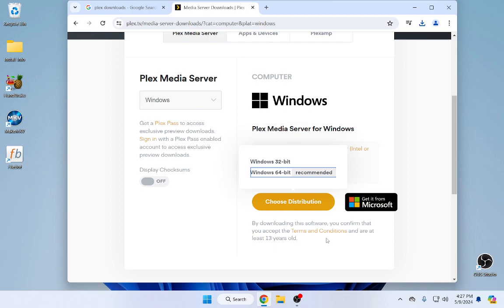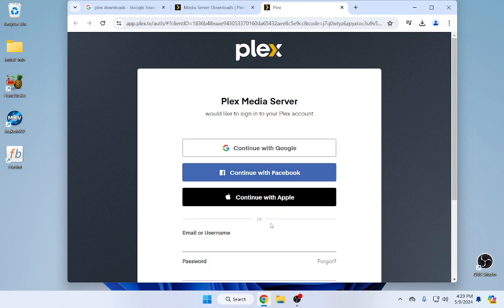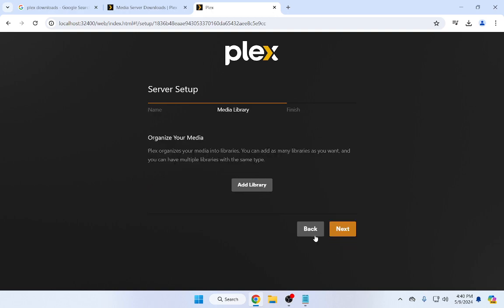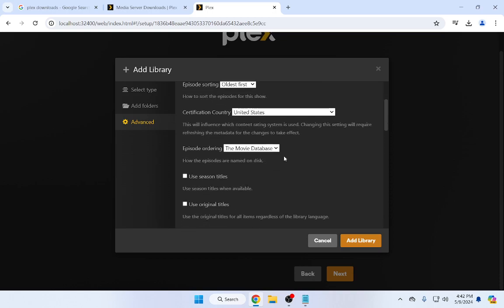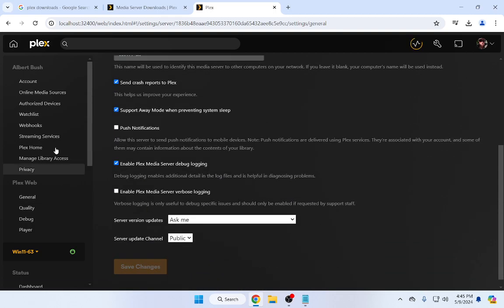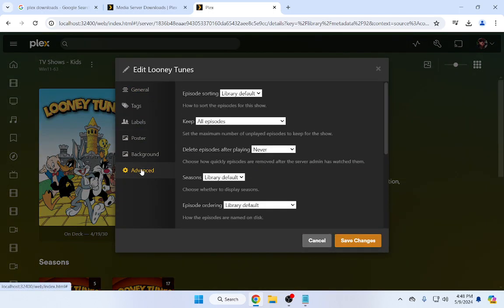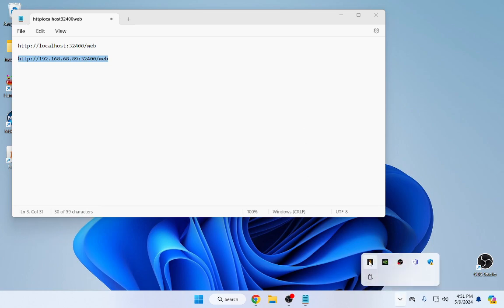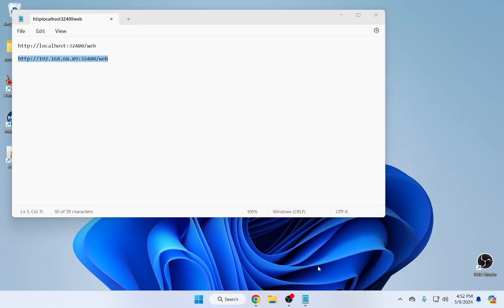Plex: New Windows 11 install with media libraries on three different drives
I forgot to mention that hardware accelerated transcoding is a Plex Pass feature.

Which means you won't have a choice of either a GPU or iGPU in the transcoding settings until you become a Plex Pass holder.

If you want to learn how to use a bunch of Plex related tools, check out my video titled.

Plex: All the tools for a healthy server in an Ubuntu 24.04 install

All of the programs that are shown can be installed under Linux, Mac, and Windows.